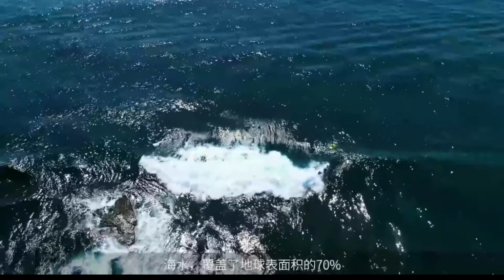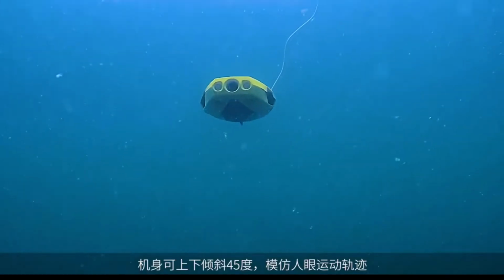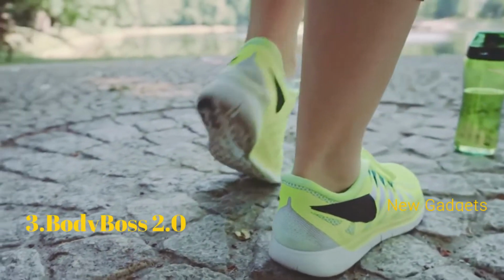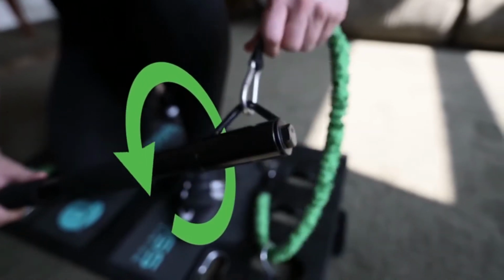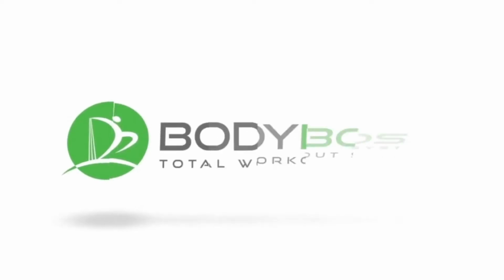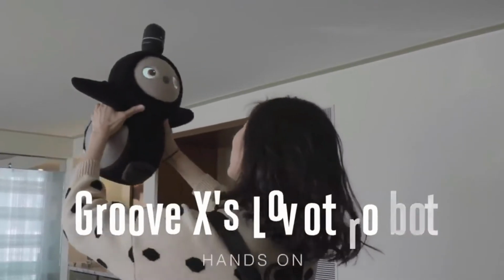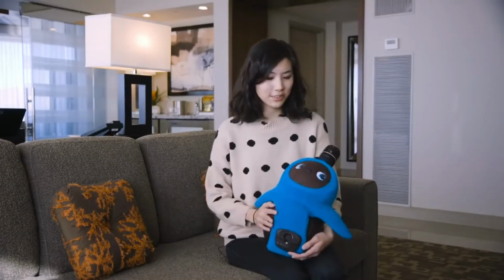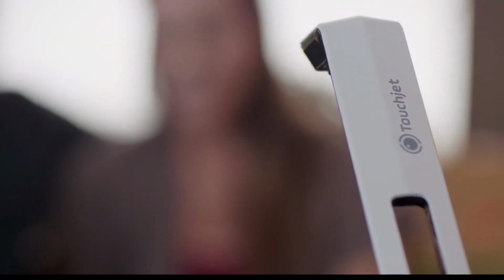AMAZING INVENTIONS THAT ARE ON A BRAND NEW LEVEL-New Gadgets byMehan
New Gadgets
🤔🤔  ADVANCED ELECTRONIC GADGETS You Can Buy on Amazon

2.Boox Max3

3.BodyBoss 2.0

4.Theragun G3Pro

*Theragun G3

5.Heated Razor

7.Touchjet Wave